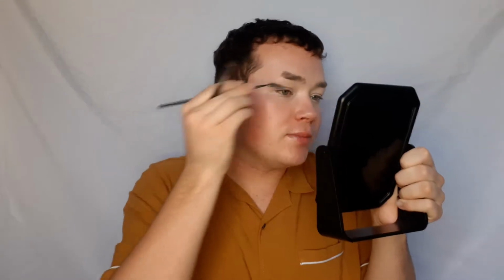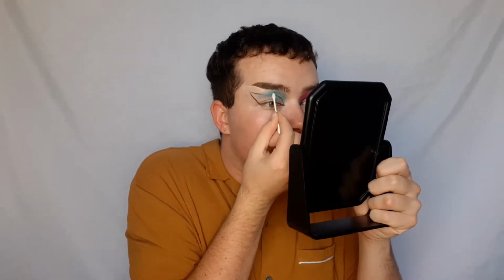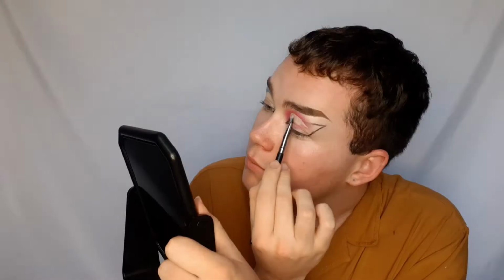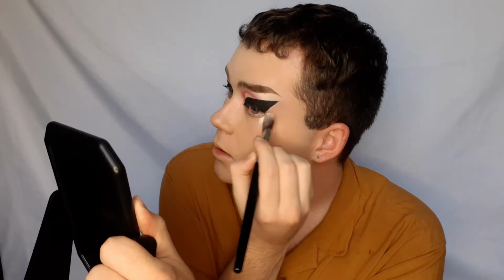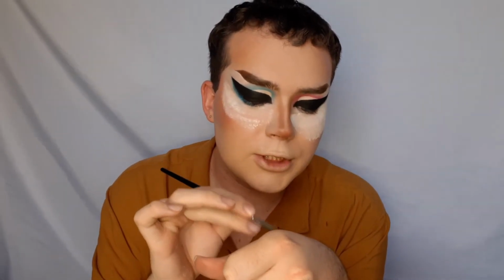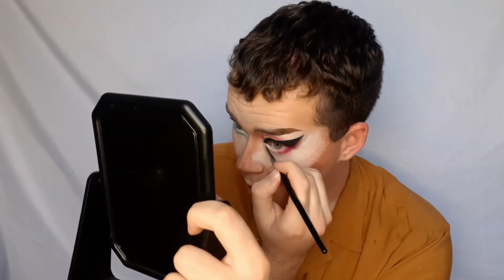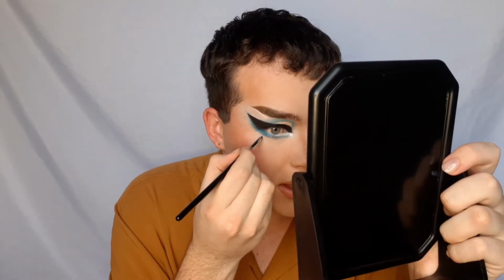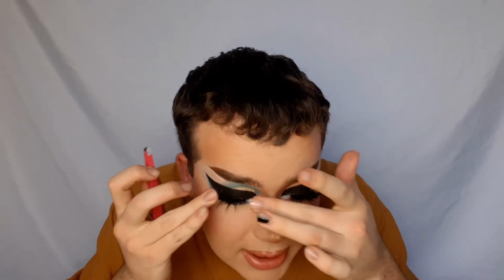Drag tutorial: How to do my face! - Buzzing Beats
I'm very excited about this video and I hope you guys love it too! Please let me know what other videos you'd like to see in the future. Annnnd tag me in any drag makeup you do, I'd love to see it!

I cant wait to create more content for you!